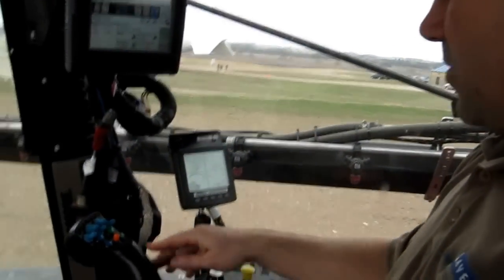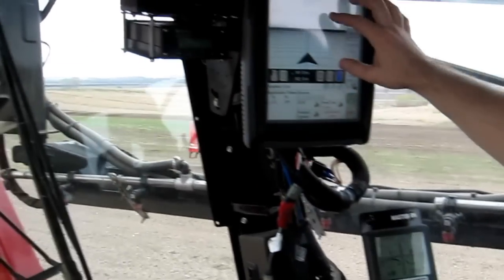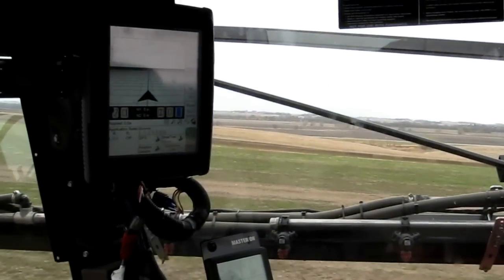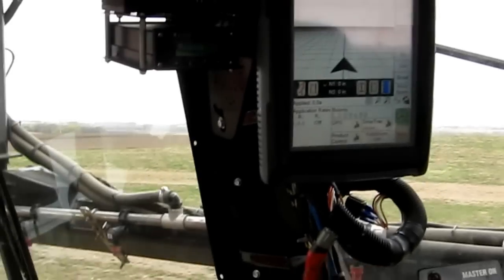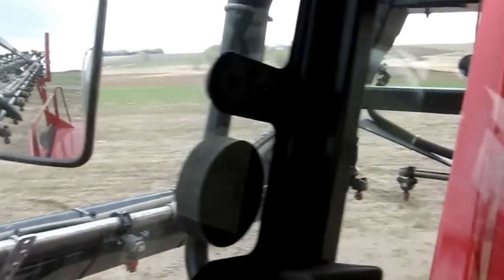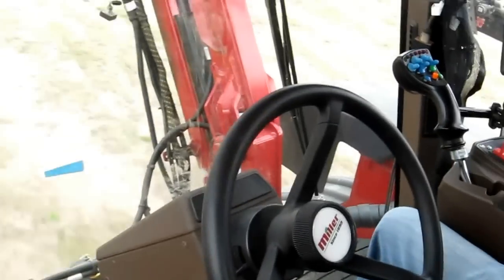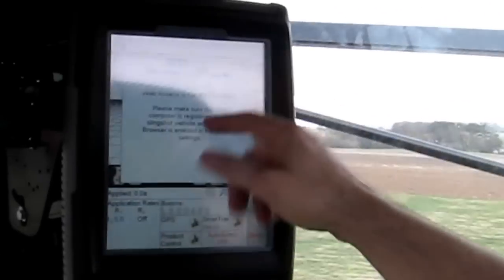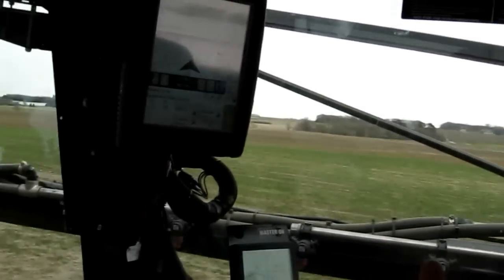Raven Industries, Applied Technology demonstration